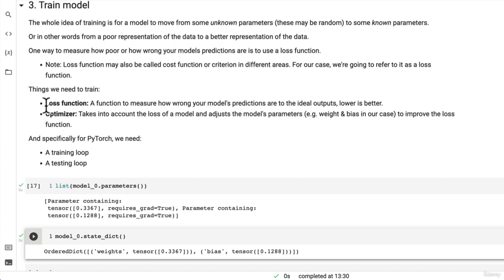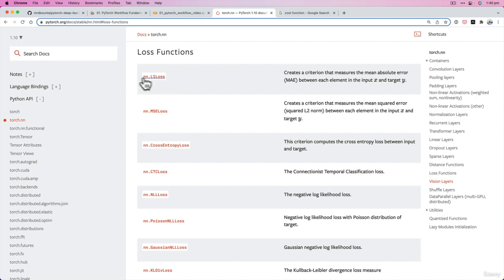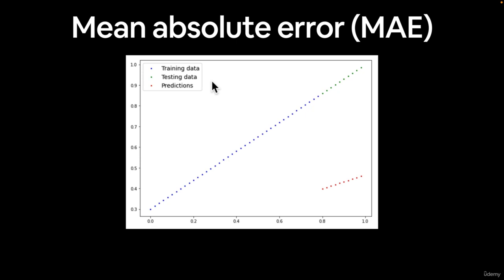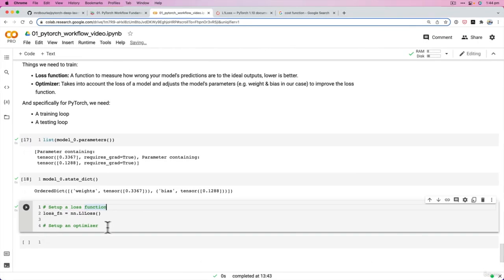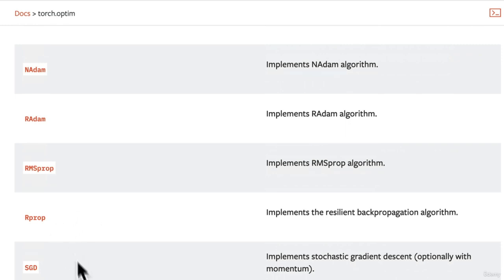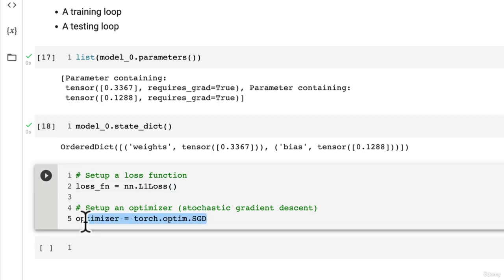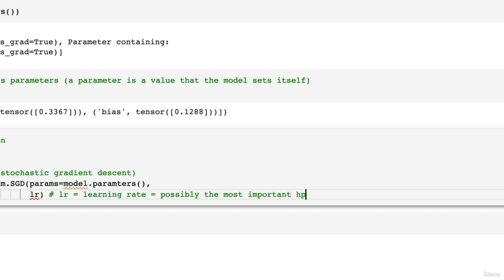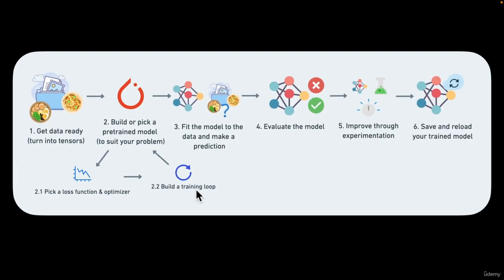12 Setting Up an Optimizer and a Loss Function